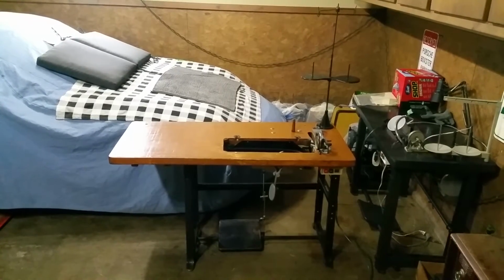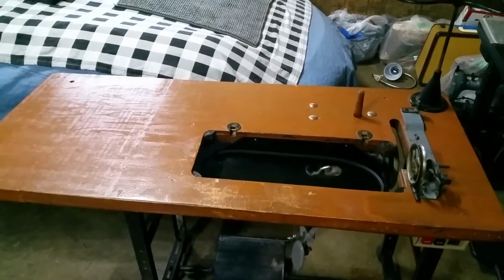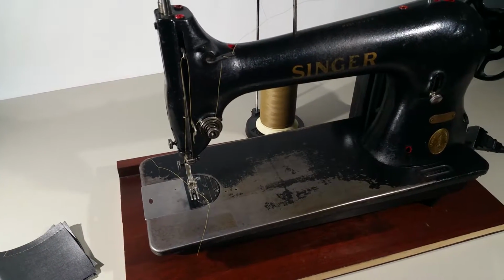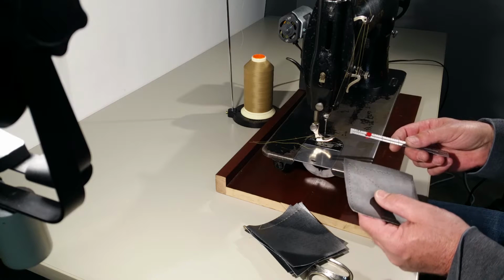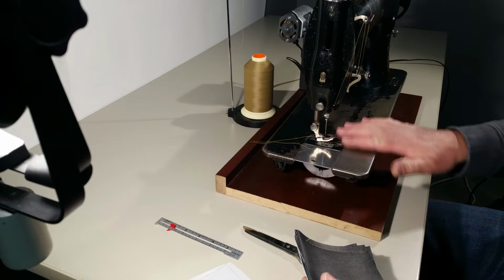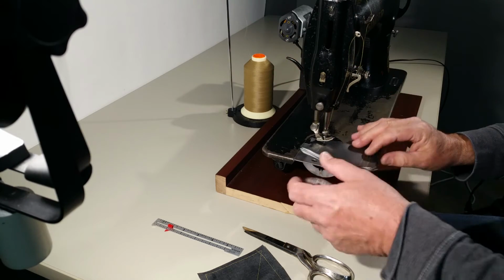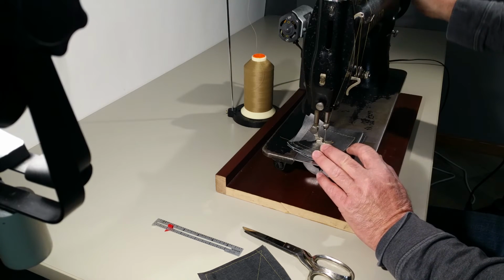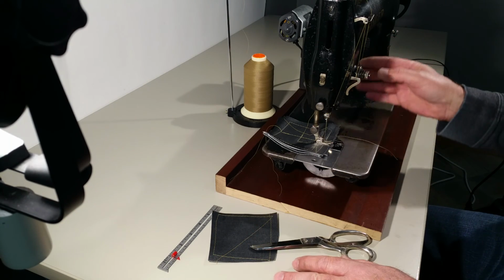Vintage Singer sewing machine 31 - 15 from 1900 demonstration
Super nice running singer 31-15 industrial sewing machine with industrial base thread holder and Industrial clutch motor.